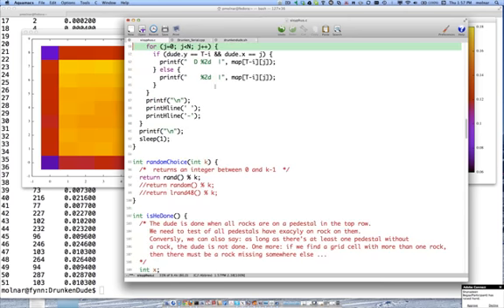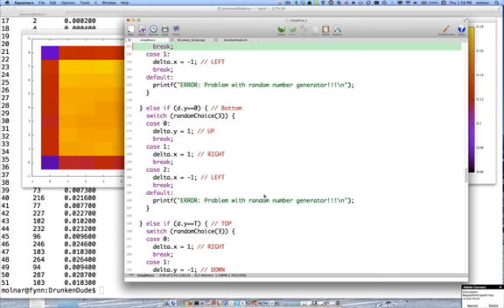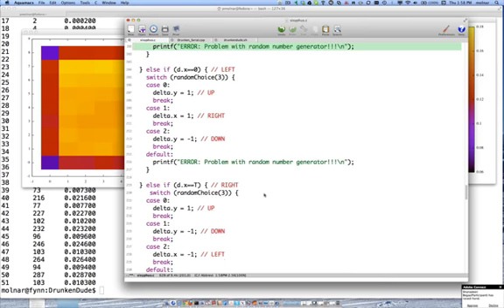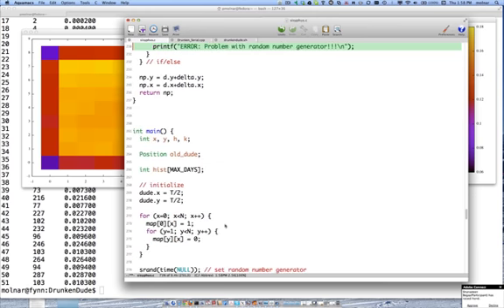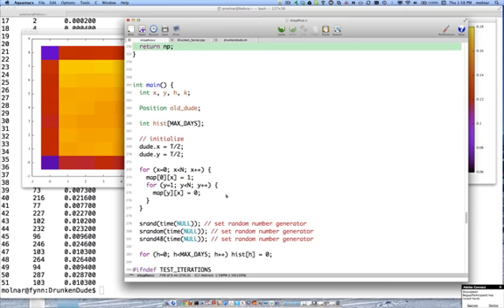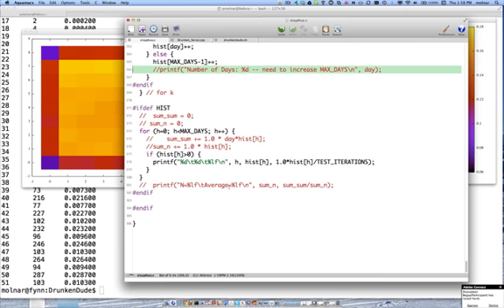XSEDE Scholars Webinar Part 4